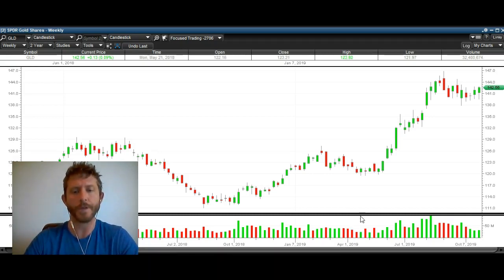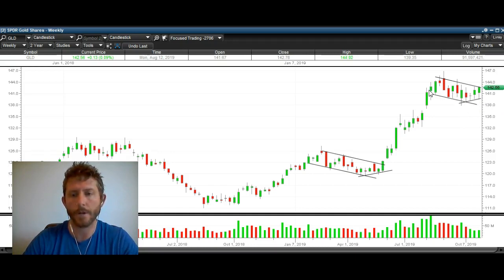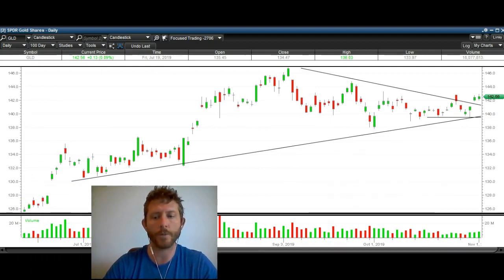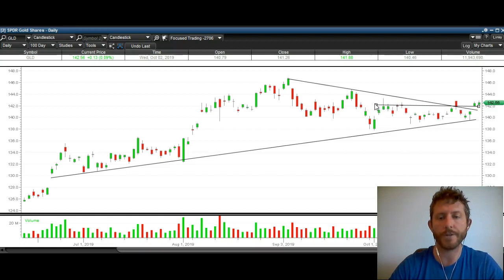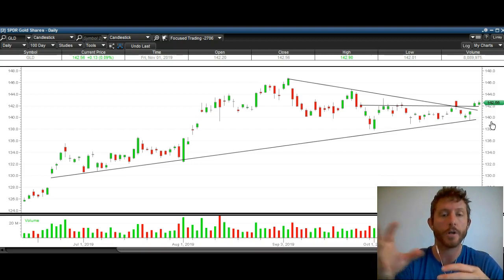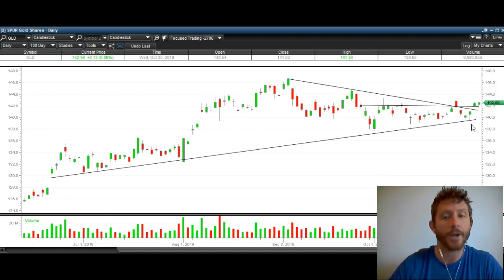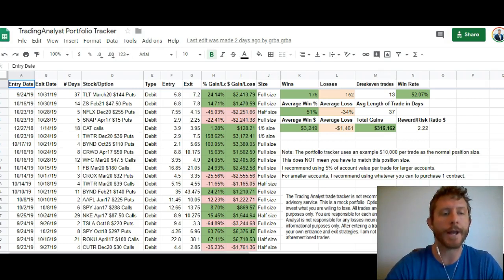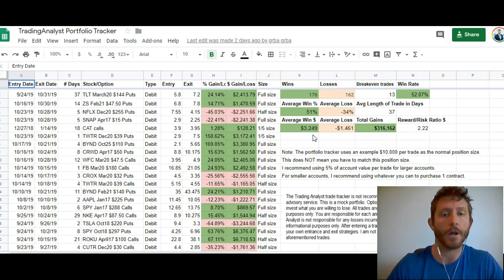Should You Buy The Gold Breakout?